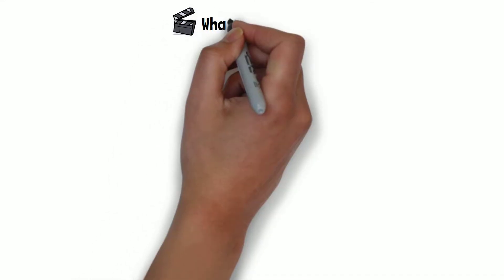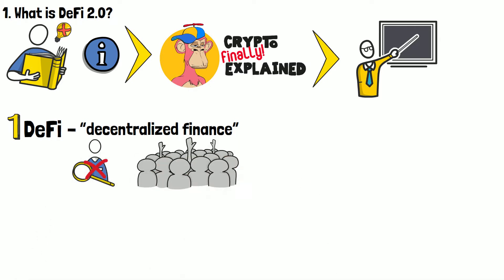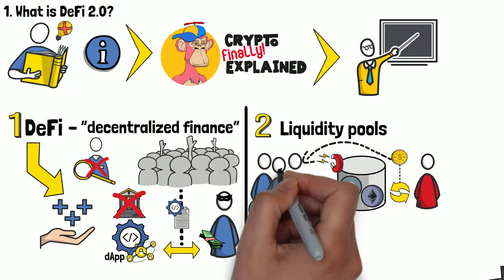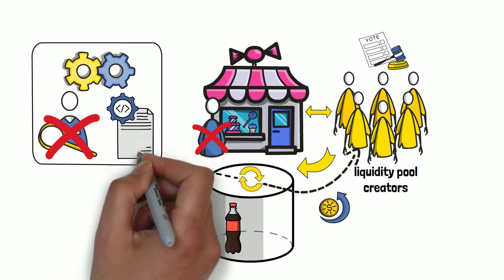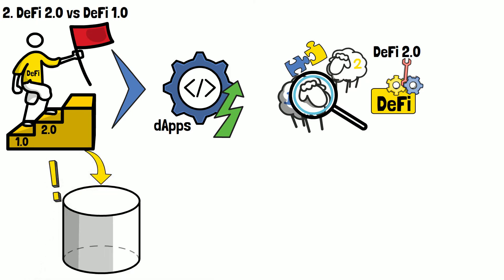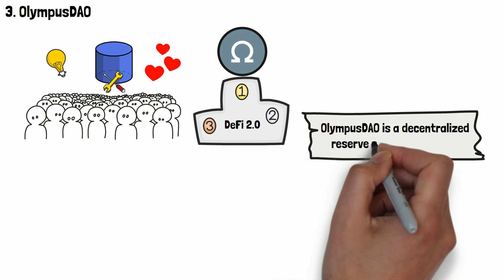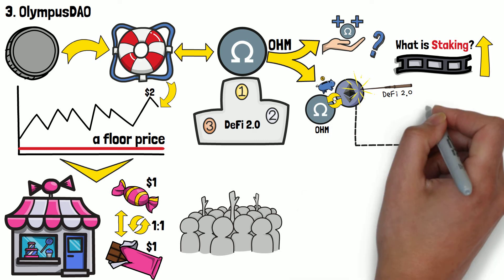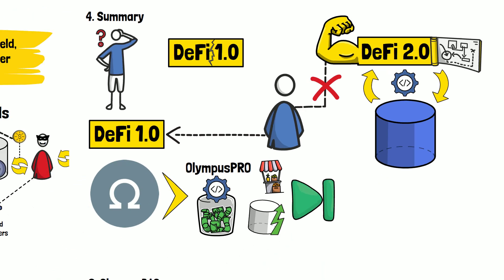What is Defi 2.0? (Explained with Animations)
What is DeFi 2.0 in crypto?

DeFi 2.0 is a new concept inspired by traditional DeFi, or decentralized finance. DeFi 2.0 aims to solve some of the biggest issues that traditional DeFi projects face on a daily basis, such as liquidity providers not being loyal to a project, and transfering their funds to platforms that offer better returns.

DeFi 2.0 is an advanced crypto topic, and can seem quite complex to break down! In this video, I try to make things simple and understandable by telling you what DeFi 2.0 is, in the first place, how it’s different from traditional decentralized finance, as well as giving you the an example of and explaining arguebly the most well-known DeFi 2.0 platform.

Do you know any great DeFi 2.0 projects? Tell me about them, in the comments below!

Video Time Table:

0:00 Introduction to What is Defi 2.0 in Crypto
0:56 What is Defi?
4:43 Defi 2.0 vs Defi 1.0
7:00 Defi 2.0 Example: OlympusDAO
9:22 Wrap-up: What is Defi 2.0?